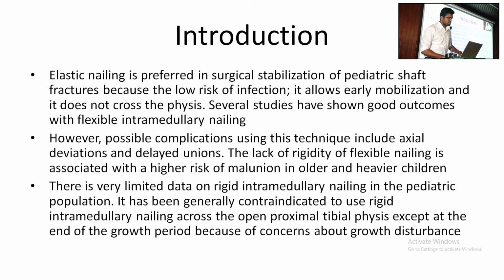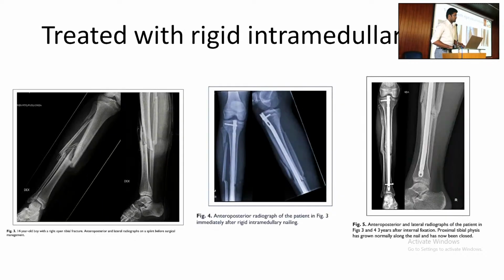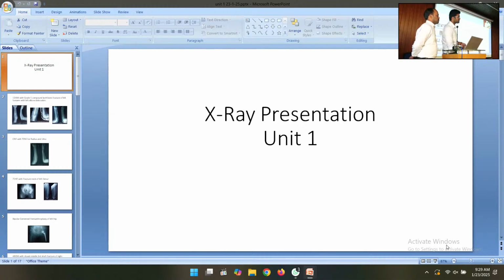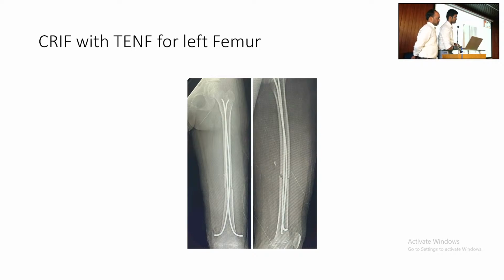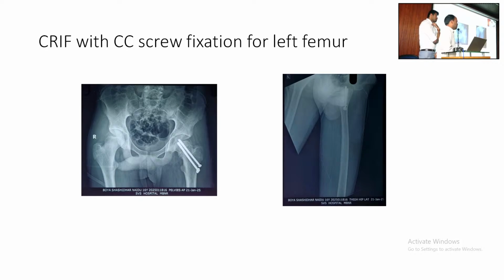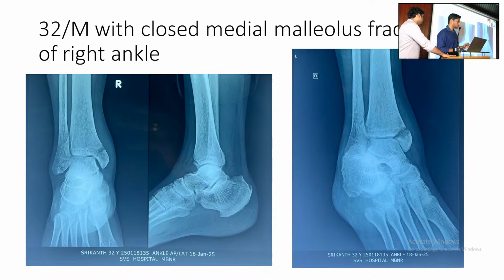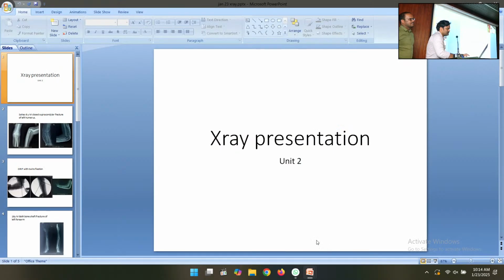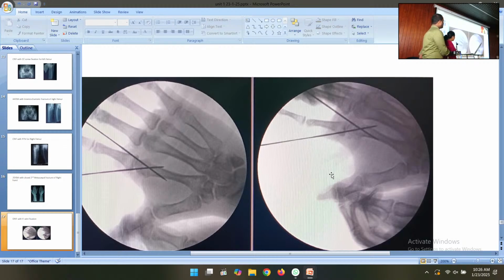Live Teaching Program I Dr. K J Reddy I